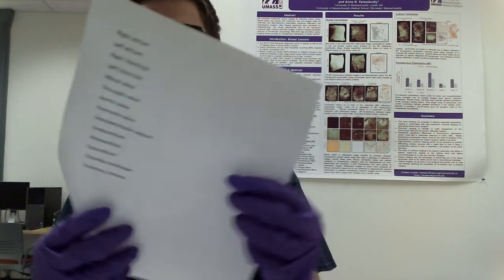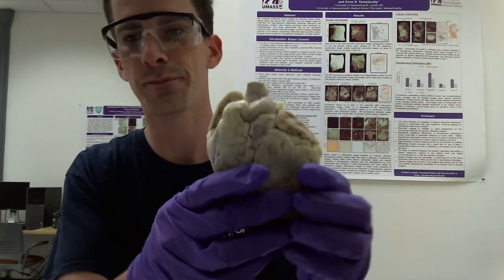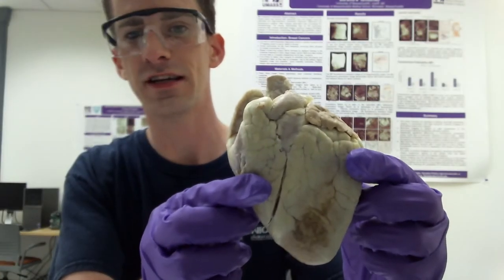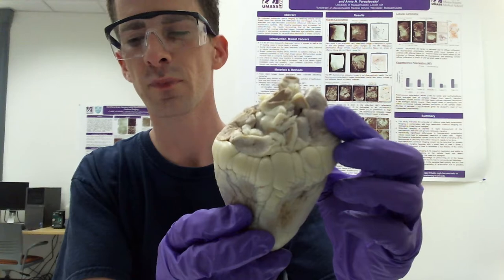Peter Jermain ANAT 1005 Sheep Heart Dissection